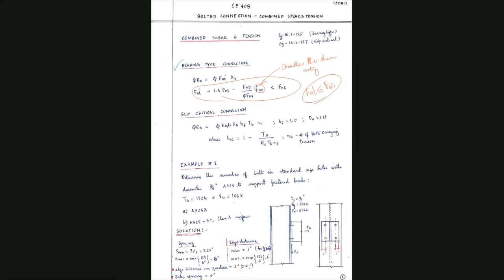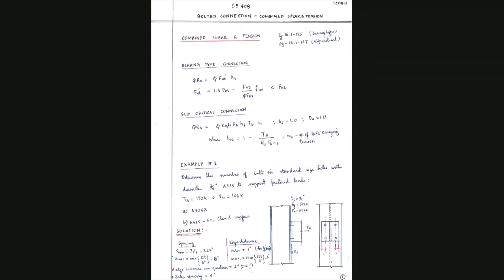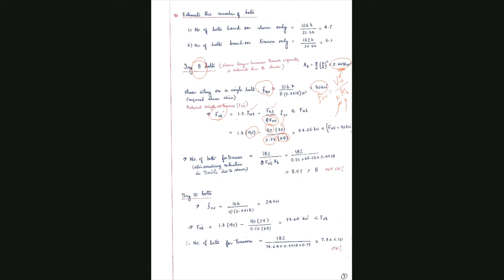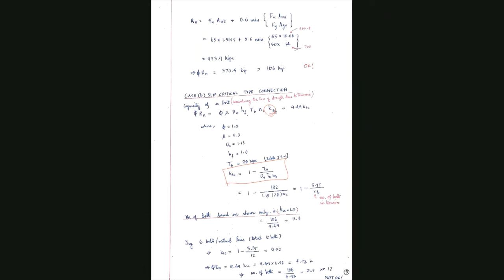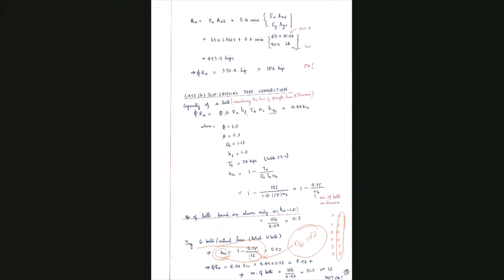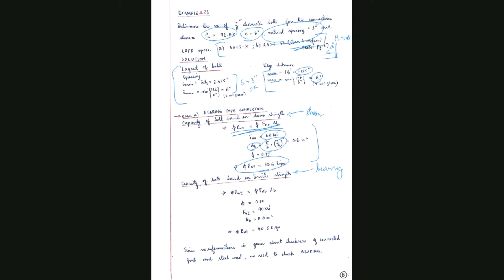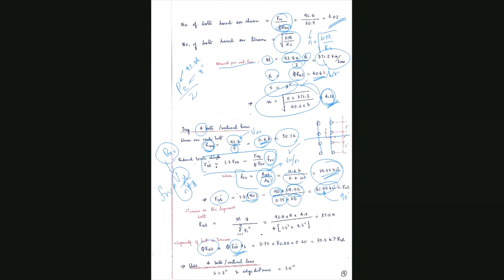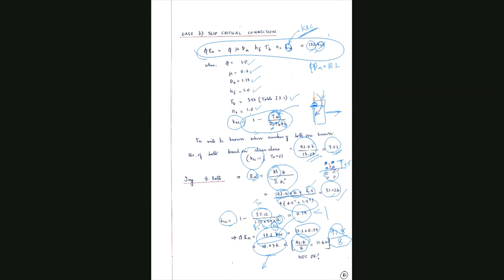CE 408 : Lecture 11 - Bolted Connections - 3 (Combined Shear & Tension)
Lecture 11 - Bolted Connections - 3 (Combined Shear & Tension)